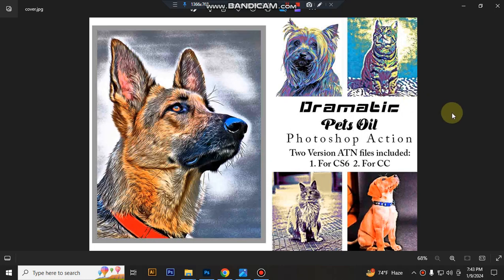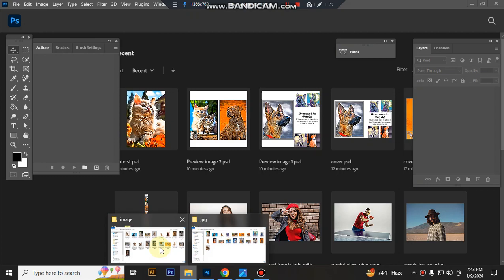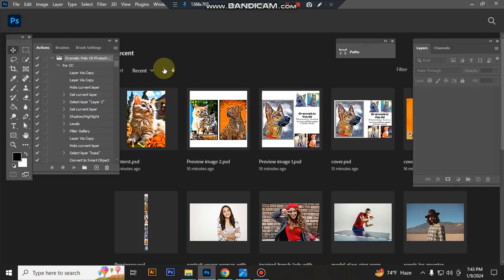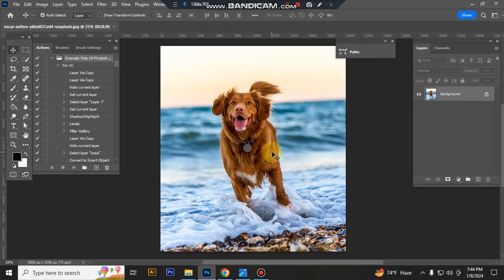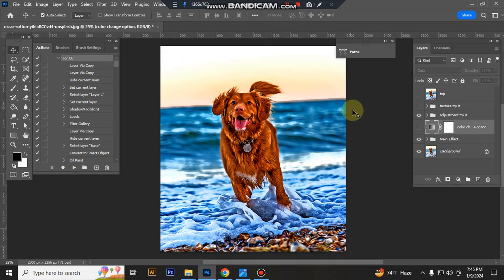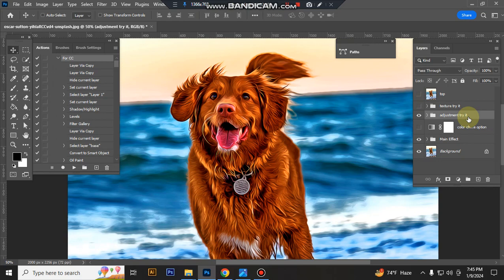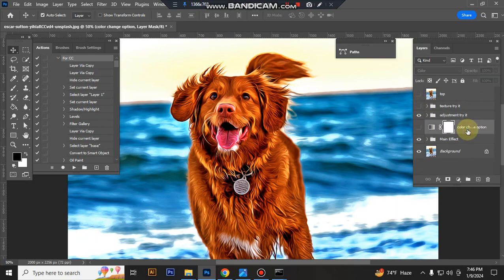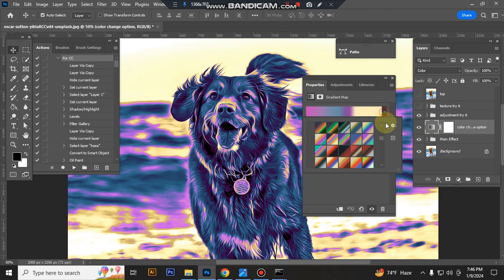Dramatic Pets Oil Photoshop Action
This Dramatic Pets Oil Photoshop Action are perfect for photographers and designers. It’s enhancing and adds more beautiful to images.
It will help you to stunning your images to make unique and awesome looks. In this contains you will get Two version ATN files:
1. For CC & 2. For CS6

Software supported version: CS6,CC,CC2014,CC2015,CC2015.5,CC2016,CC2017,CC2018,CC2019,CC2020,CC2021,CCC2022 English Version.